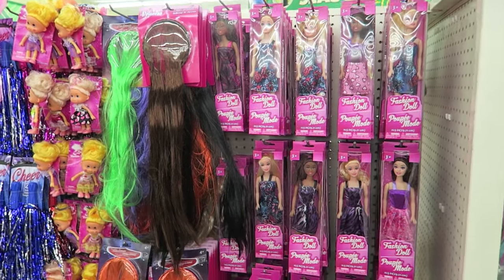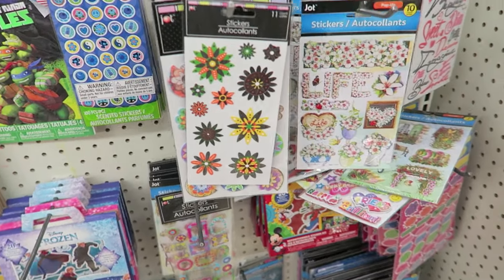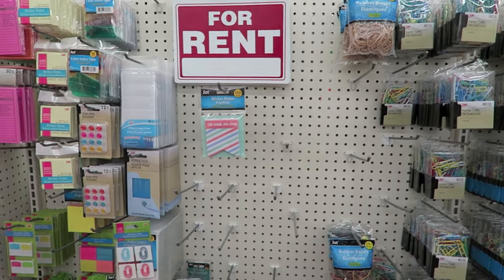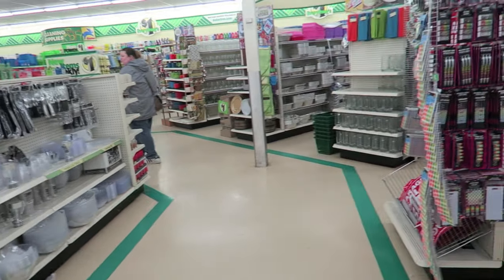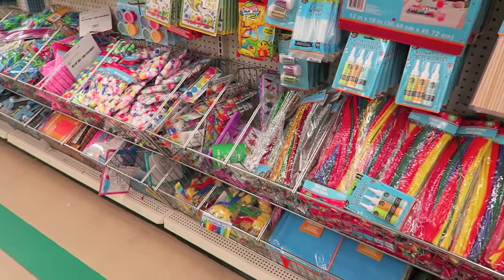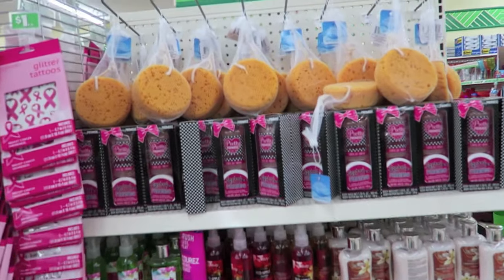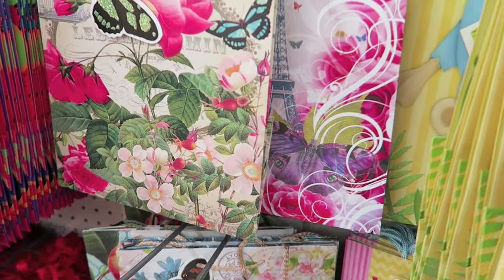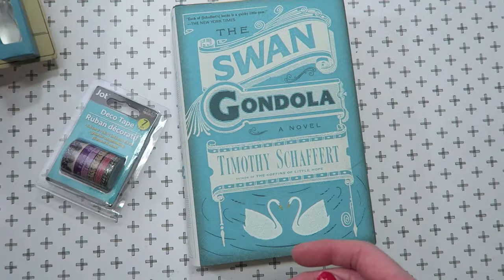HUGE Dollar Tree SHOP WITH ME & HAUL / Spring 2017 | I'm A Cool Mom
Aly and I discovered a huge dollar tree location!